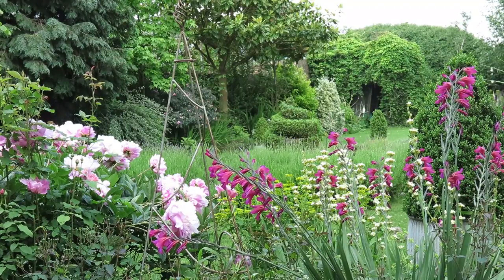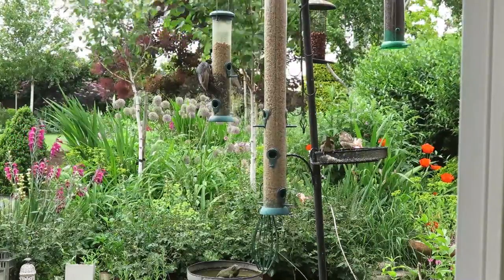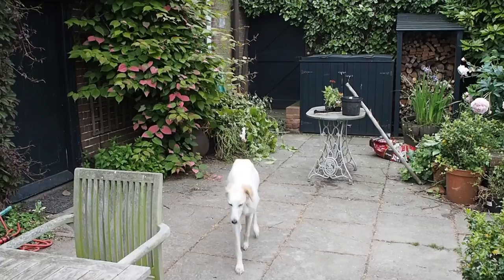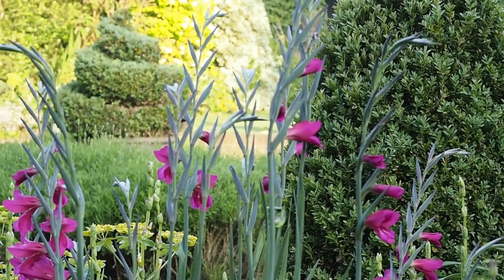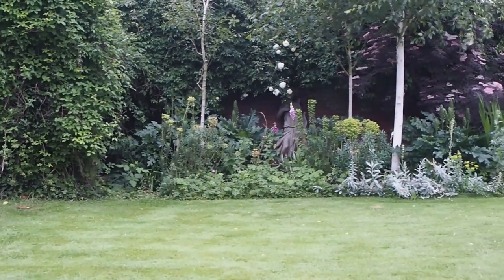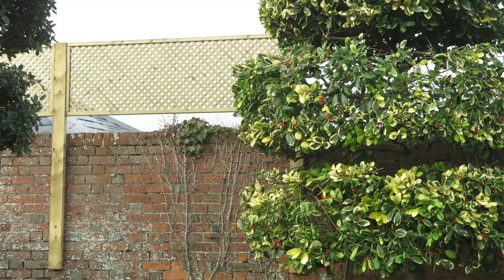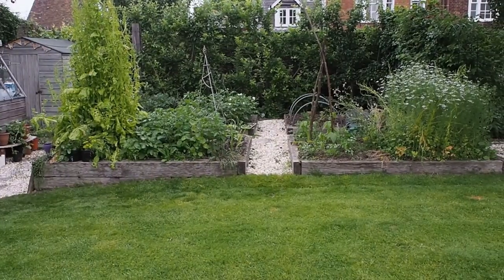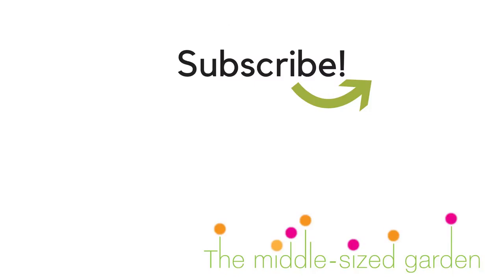June garden tour of the Middlesized Garden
Like so many English gardens, the Middlesized Garden is at its best in June - join us for a tour.

At 2 minutes 07, the red tree is a smokebush or Cotinus coggyria 'Grace' and the little white star flowers are Clematis recta.

For more about the self-seeded plants in the Middlesized Garden,

The Middlesized Garden uploads on Wednesdays and Saturdays with visits to private gardens and interviews with expert gardeners. If your garden is smaller than an acre, join us and enjoy your garden even more!